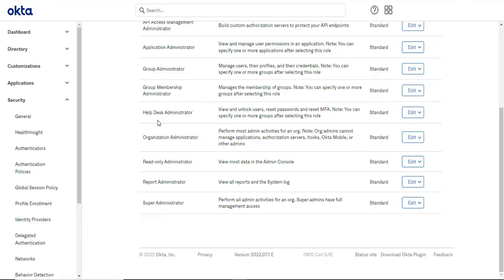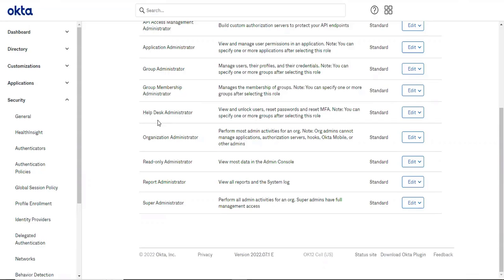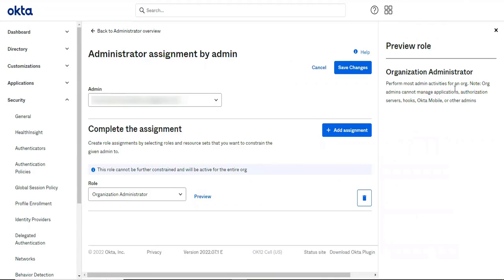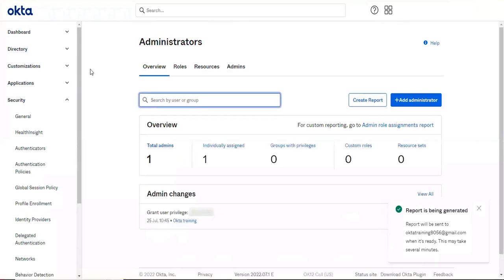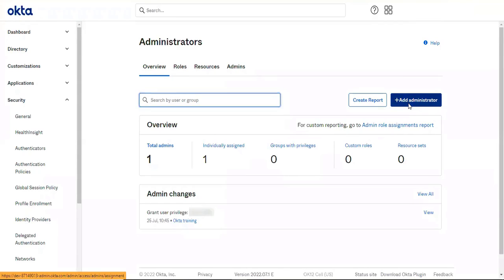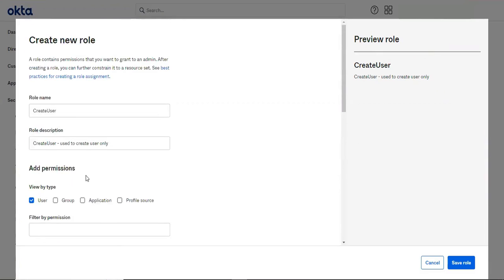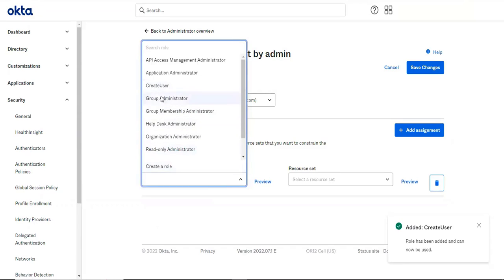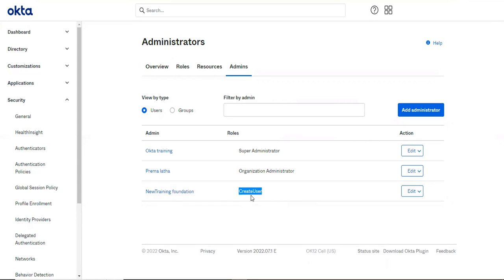Report administrator in Okta | Okta Admin Management | Okta For Beginners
At Imatix Okta Tutorials, we provide simple courses, expert-led tutorials, and practical advice on several topics, from technology and design to business and personal development. Whether you are a novice or an expert, we have something for you!

What you'll find here:
24*7 tool access
Live-training sessions
Certification Guidance

In this Okta For Beginners video, you will learn the following aspects:
Okta Report Admin Access : Role: Admin Reporting in Okta : Okta Access Level: Admins : Role: Okta Reporting : Okta Restrictions: Admin Only : Okta Role: Adding Assignments : Custom Report Admin Role in Okta : Okta Customized Role Creation : Okta Predefined Admin Roles : Okta New Admin Role Feature

What is this Okta For Beginners all about?
1. Reports administrator refers to an Okta auditing team that needs regular reports on a daily or periodic basis.
2. Reports administrators have access only to download and save predefined reports.
3. There are several predefined Org Admin roles available in Okta.
4. Report and admin roles can be granted by going to the overview and selecting Add Administrator.
5. There are three administrative roles available
 admin, developer, and partner.
6. The admin role has limitations on changing Okta configuration and accessing administration tools.
7. Custom roles can be created to grant specific permissions and actions.
8. Custom roles can be created by going to the Add Administrator and then selecting Create Role.
9. Custom role permissions can be customized based on the type of resources and actions to be granted.
10. Custom roles can be saved and managed through resource sets.